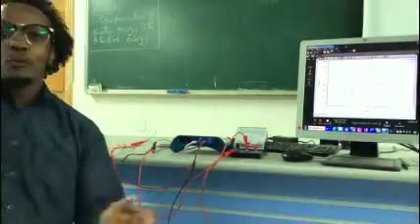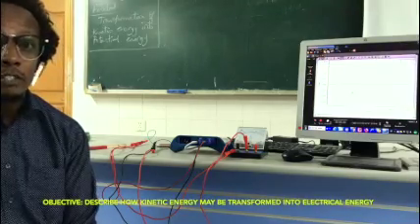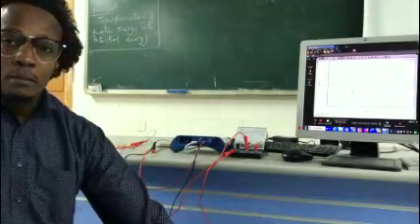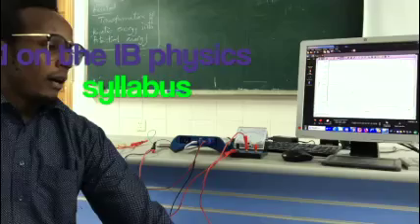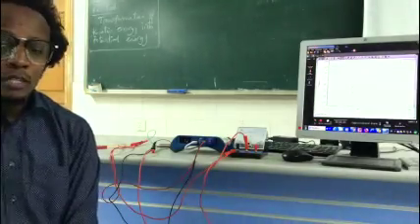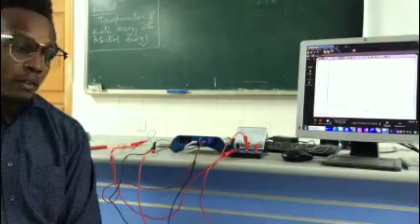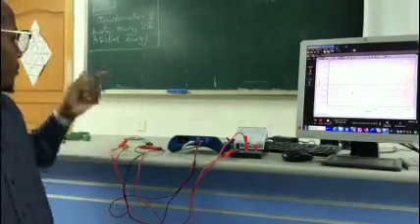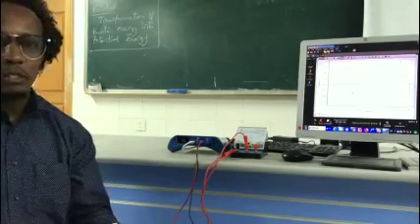Induced emf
Induced emf as consequence of changing relative velocities between a solenoid and a bar magnet moving through it.